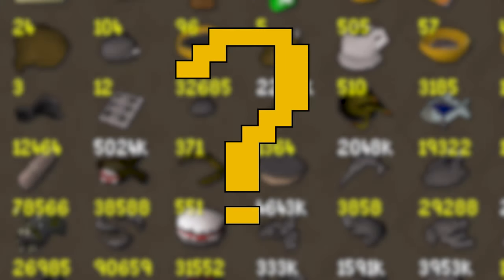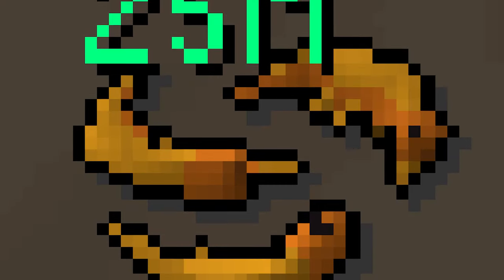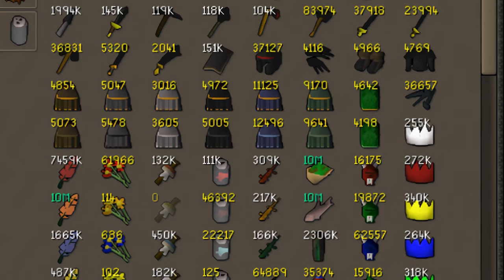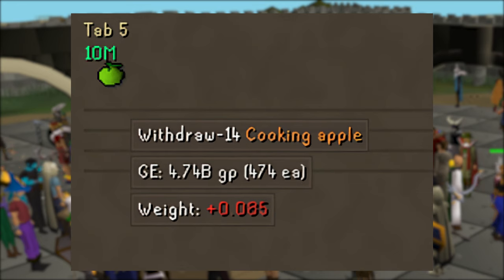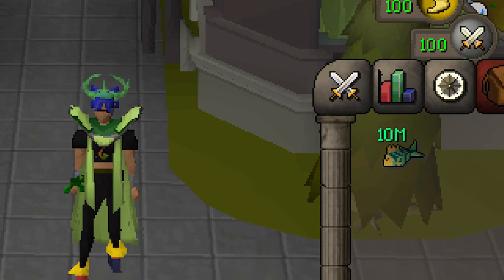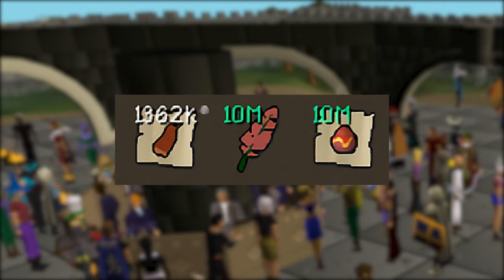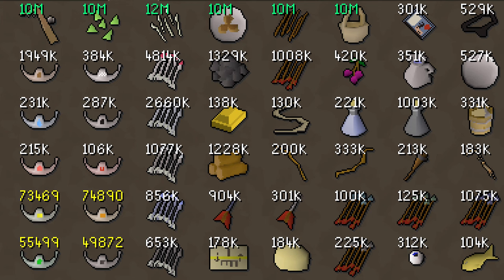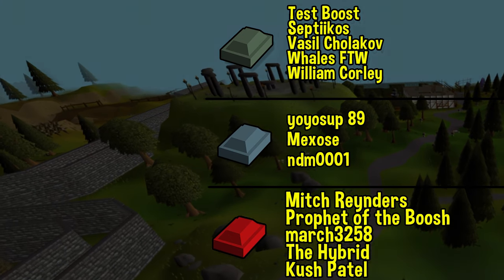The Strange World of Oldschool Runescape Hoarding! [OSRS]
Where do all those weird items go when you sell them on the grand exchange? Well probably to one of these oldschool runescape hoarders.

Hoarding osrs items is something that has been going on for a long time. Its a small community of collecters who attempt to collect huge quantities of low value or junk items, although sometimes these collections can get quite valuable.

Today I am going to be looking at some of these collections. The amount of time it takes to acquire this many items is immense

Music Used
Krik

Clan Chat:
"FlippingOSRS"

Gohma
CJ Rouse
Faerell 2000
Btd6 K1ng
Herieman
Mexose
Tyler Mccutcheon
Guy Fawkes
Brandton Graffin
Samon sounds
Septiikos
WolfoftheHunt
ndm0001
yoyosup 89
Timothy Chen
Basstich
MageOfLink
Whales FTW
Nova
Ocilot
Kush Patel
Clarko
William Corley
Vasil Cholakov
Michael